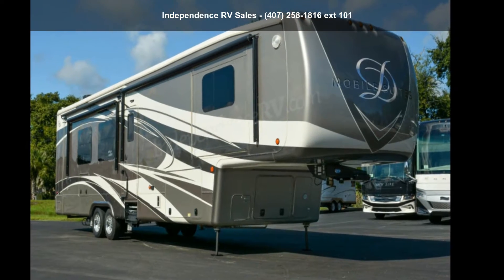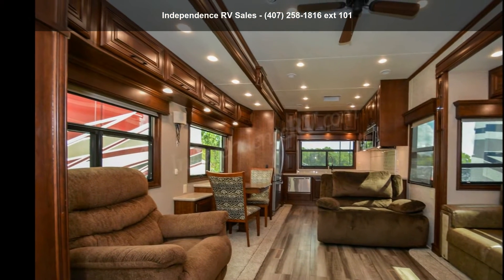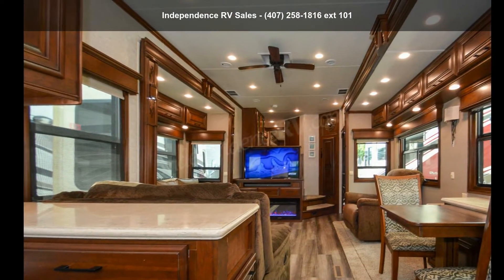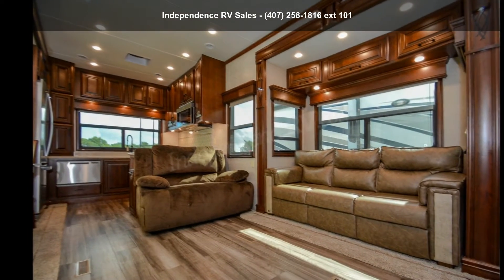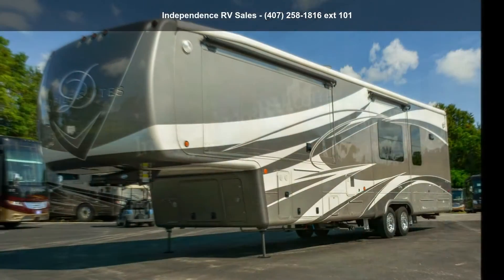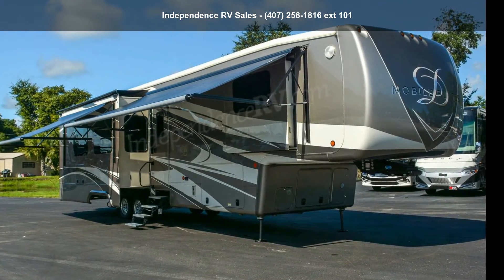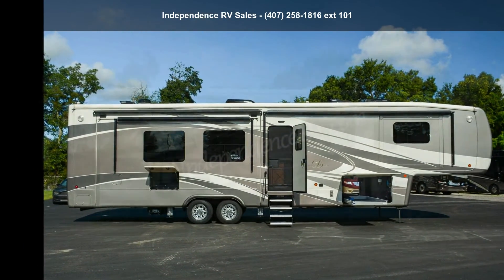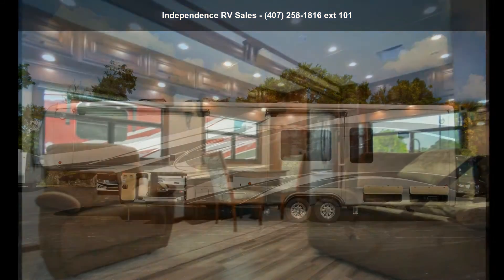2019 DRV Mobile Suites 41RKSB4 - Independence RV Sales -...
If you're in the market for a used Fifth Wheel with lots of room to relax, this used 2019 Double Tree RV Mobile Suites 41RKSB4 has plenty to brag about. The four slide-outs provide an abundance of living space to kick back indoors as well as outdoors, where you will find a power main awning with sidewall entertainment center. The huge basement pass through storage tray easily stores your camping gear.
Lots of Room to Entertain The floor plan in this used 42-foot Mobile Suites 5th wheel has a living room with impressive Mocha Cherry hardwood cabinetry highlighted by an electric fireplace and entertainment center. The television rises up from behind the fireplace on a televator. A hide-a-bed sofa and two recliners provide lots of seating for your guests.